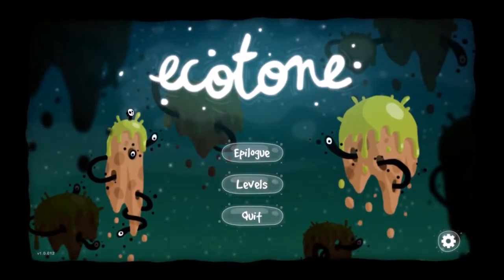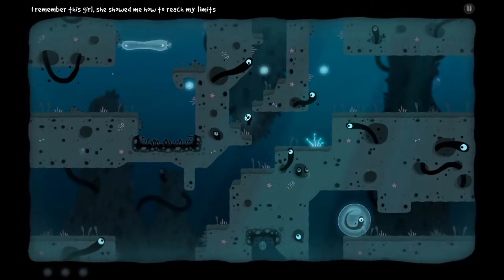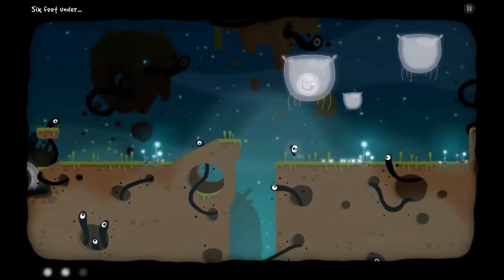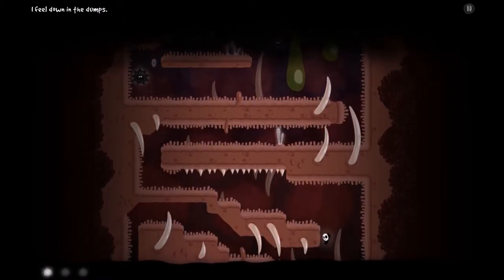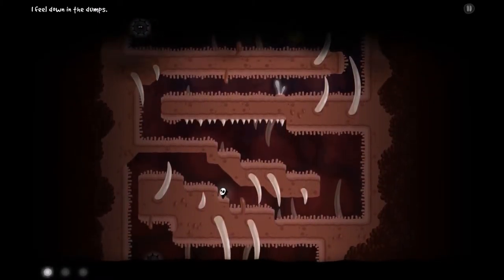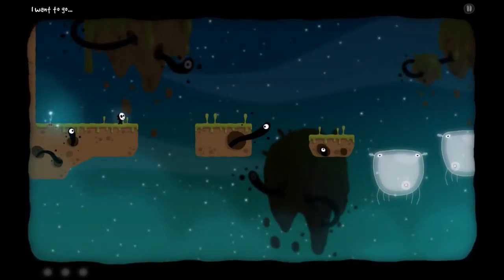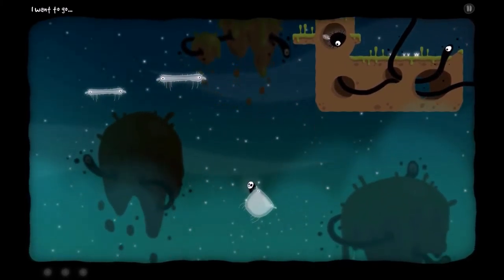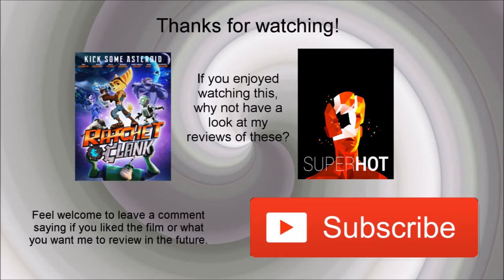Steel Bee video game reviews: ecotone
A little indie game I found on steam that recently came out of early access.

'ecotone first world theme' by Aleksi Aubry Carlson